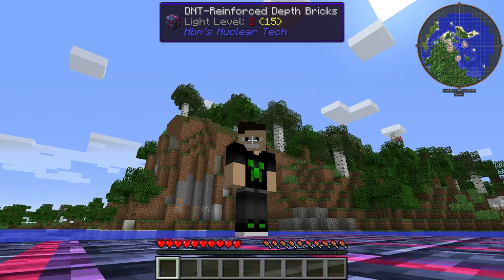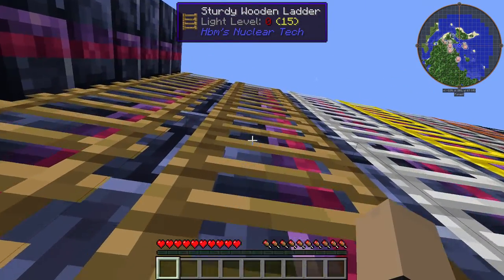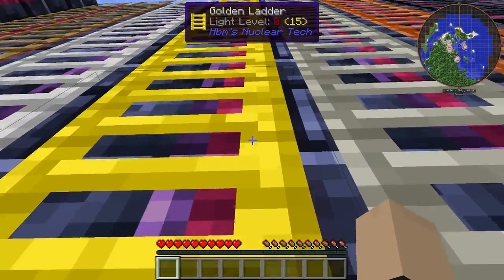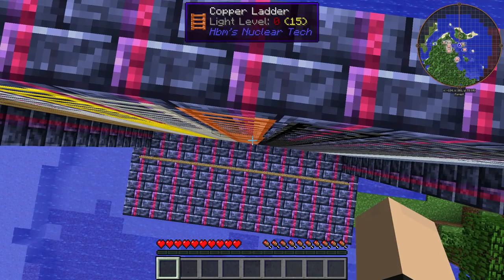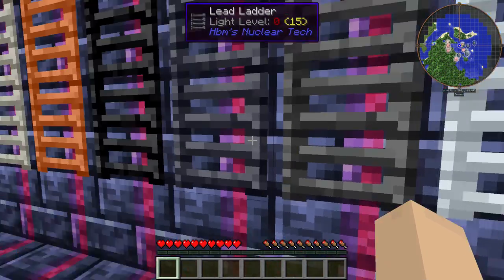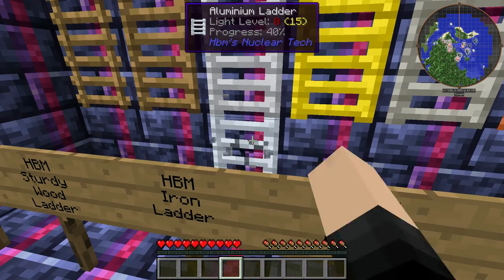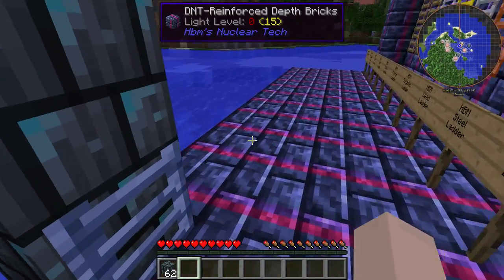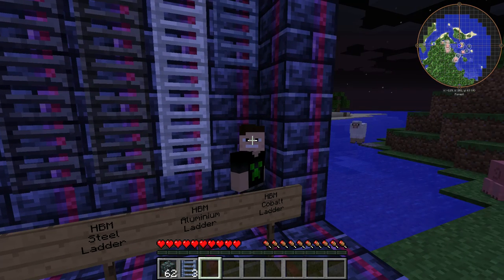Going Up? HBM Tech Mod review